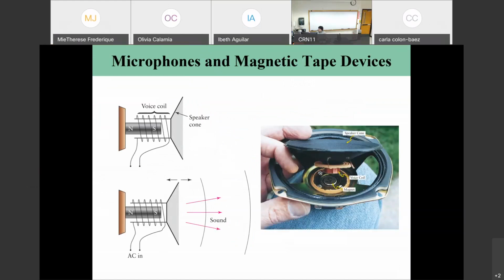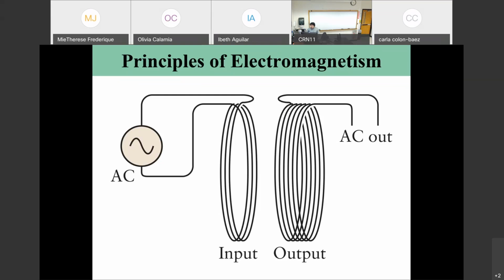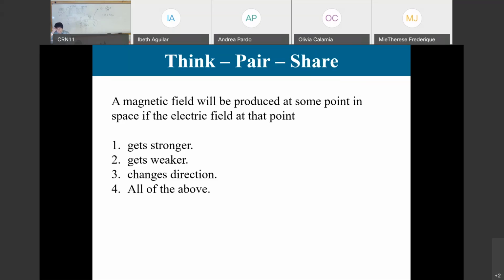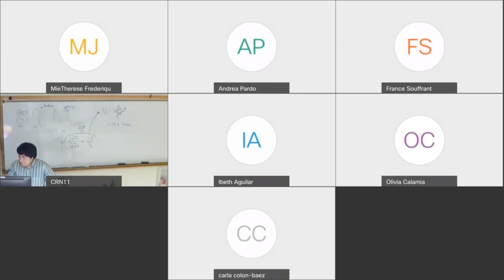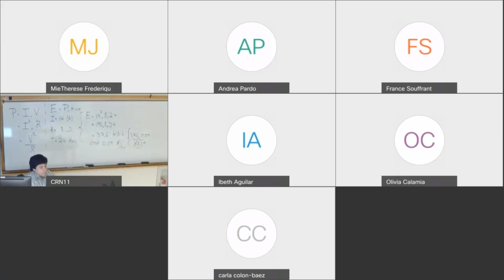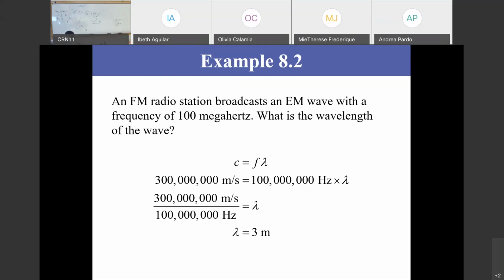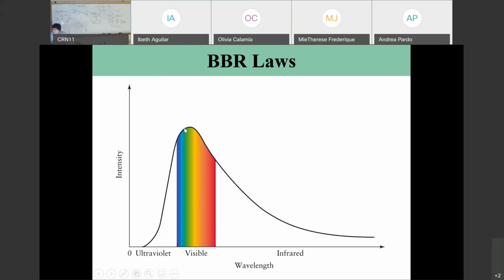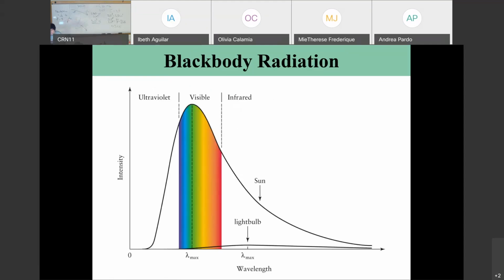Physics 125 - UCC - Magnetic induction and applications